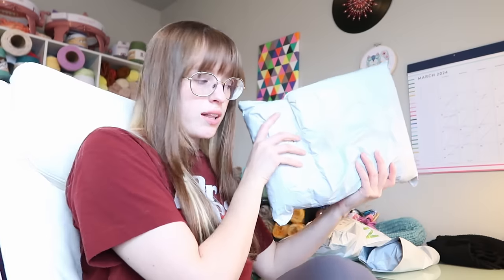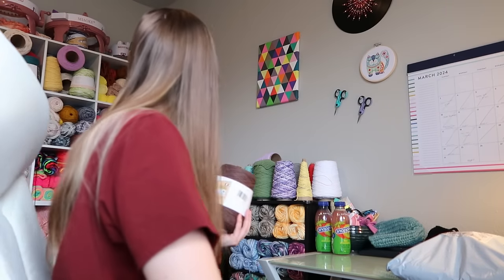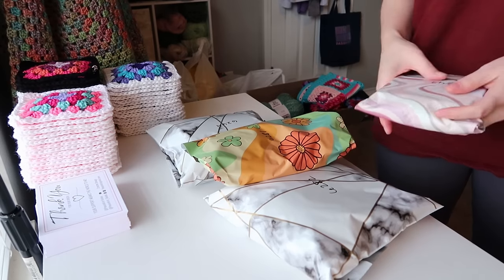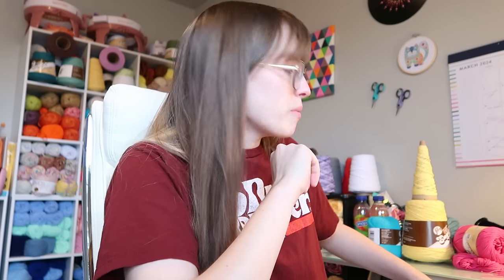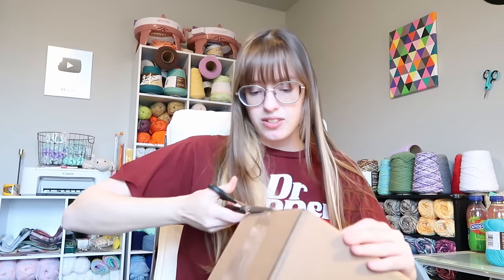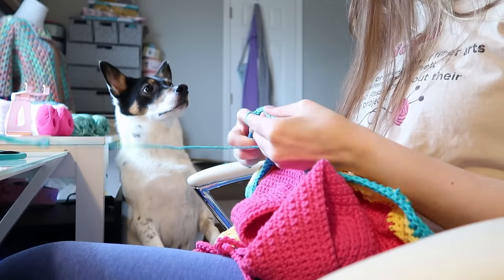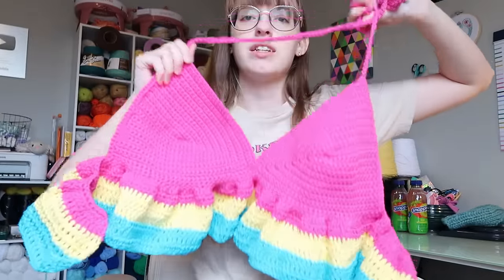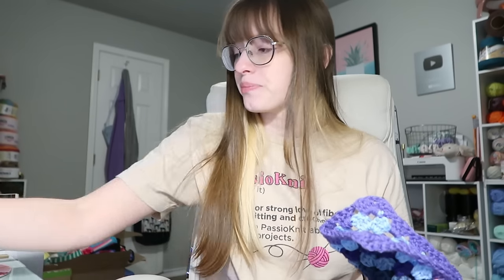Unexpected Mini Yarn Haul | PassioKnit Vlog